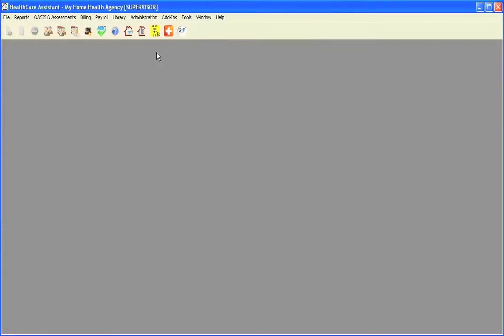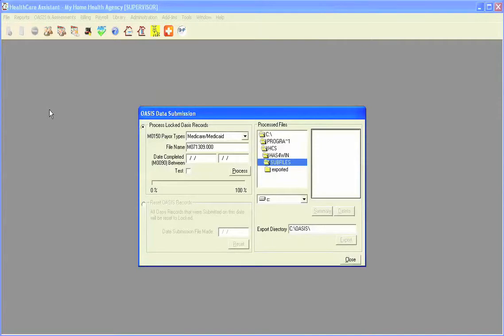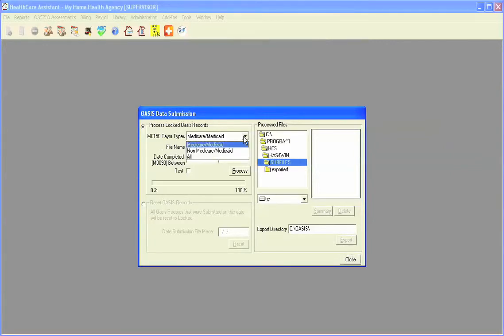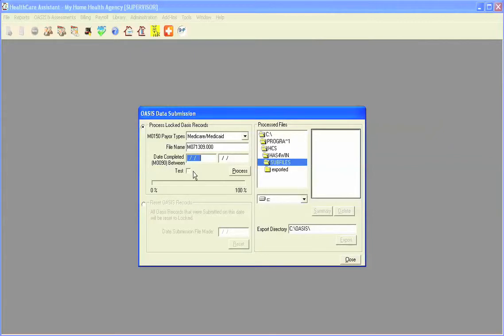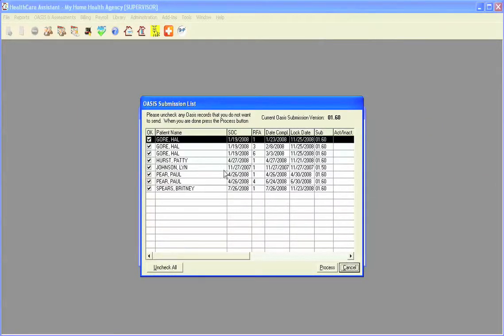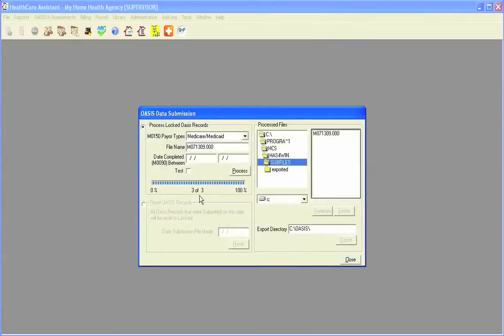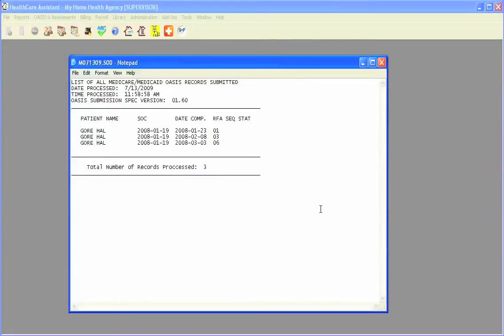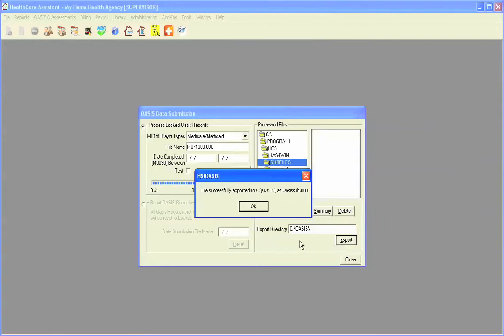CLINICAL: Creation of the OASIS electronic File